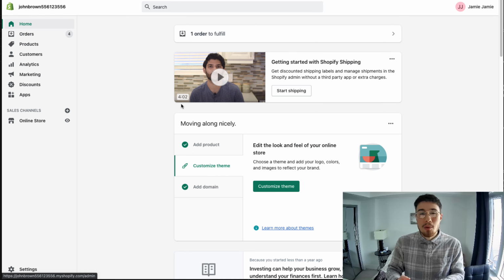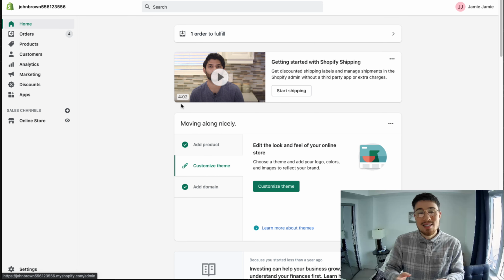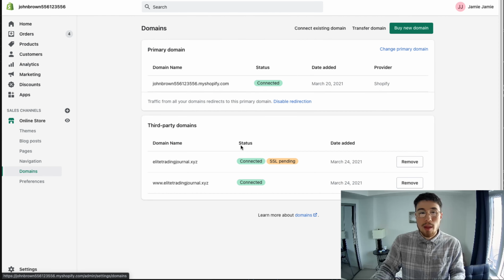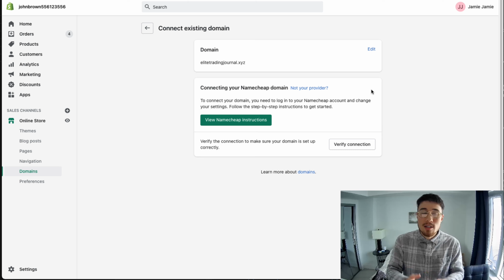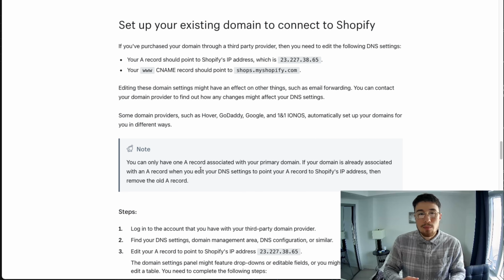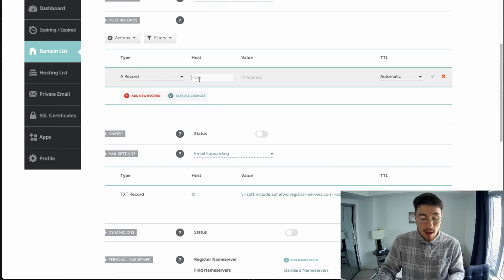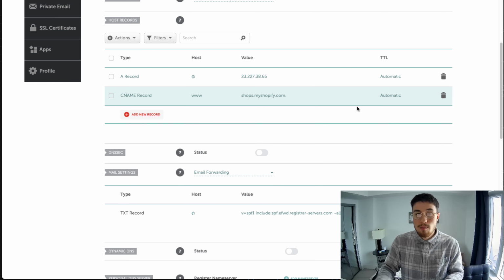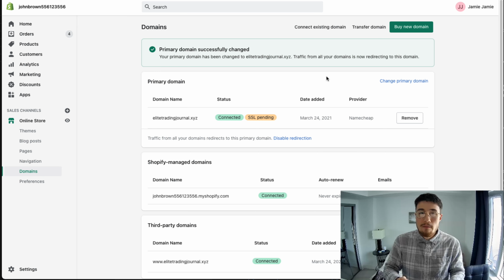Connect Domain to Shopify: How to Setup Domain Shopify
In this video, we'll show you how to connect your domain to your Shopify store. A custom domain is important for any Shopify store. This is because a custom domain makes it easier for people to find your site.

For example, if you have a custom domain like " people can type your domain in the search bar and find your site. You should contact Shopify to get a custom domain for your store. It is also a good idea to make sure that your domain name is available for purchase.

Sticking with your .myshopify.com domain name isn't the professional route. Especially in the eyes of customers. It's very important that you have a real custom domain name as it can add brand trust.

There are two easy ways to connect your domain to Shopify.

The first way is to use Shopify's domain name service setup. This step is the easiest as you don't have to do any manual settings.

The second method is to import your domain from a third-party provider. Depending on the provider this can be one click or just a few steps.

In this video, we cover both options on how to connect your domain to Shopify.

Chapters
0:00 Intro
1:15 Where to Add Your Custom Domain
2:32 How to Connect Your Third Party Domain

📈 Ready to Calculate Your Shopify Profit In Just One-Click? (Free 15-day Trial for Accounting App) ▶️